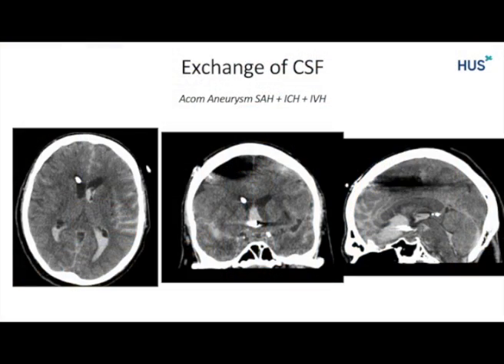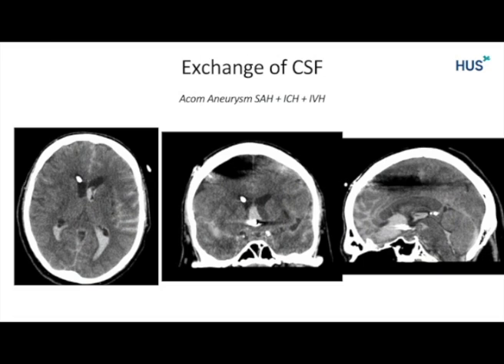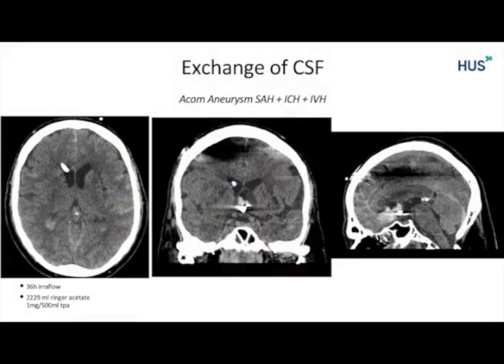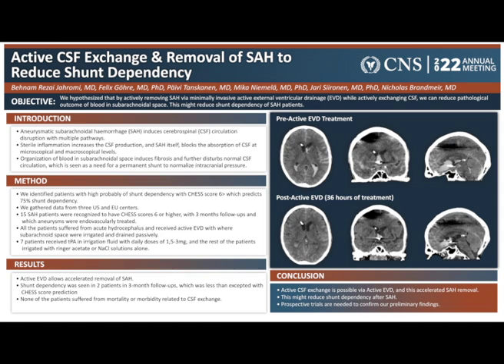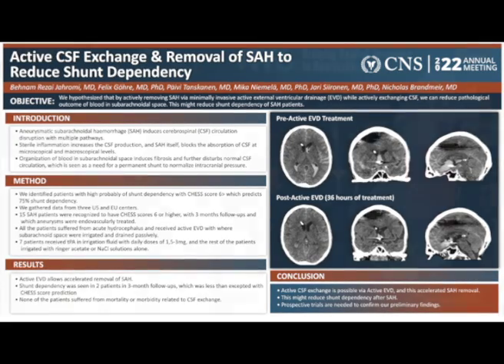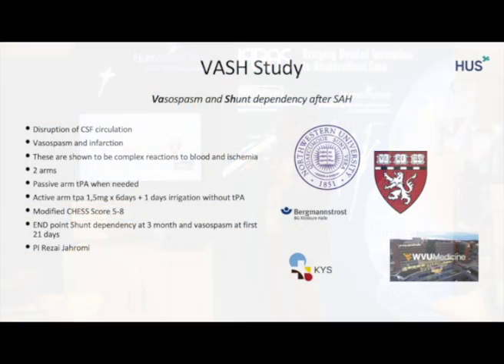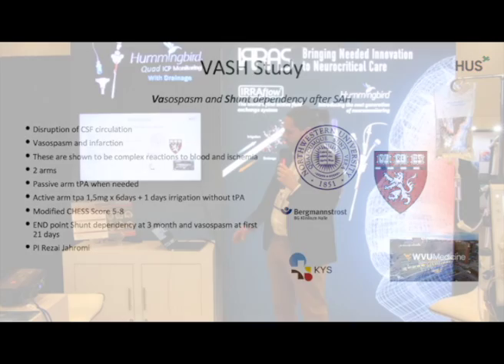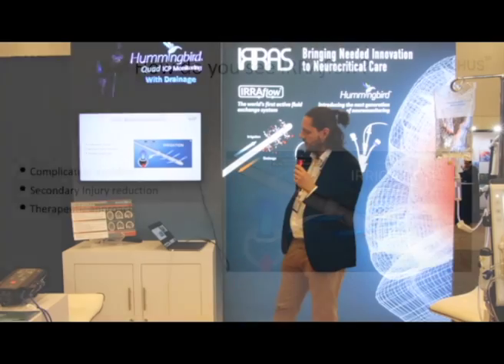Behnam Rezai Jahromi, MD Presents Clinical Poster at CNS 2022 (Active CSF Exchange to Treat SAH)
Organization of blood in the subarachnoid space induces fibrosis and further disturbs normal CSF circulation, which is seen as a need for a permanent shunt to normalize intracranial pressure. Dr. Behnam Rezai Jahromi, a neurosurgeon from Helsinki University Hospital, presents his CNS 2022 clinical poster and discusses the benefits he’s experienced utilizing IRRAflow to treat SAH with active CSF exchange to reduce shunt dependency.

Pre CT-Images of Acom Aneurysm SAH + ICH + IVH – 00:03
IRRAflow Placement CT images – 00:15
36 hours post-IRRAflow treatment with tPA – 00:28
Poster Presentation – Active CSF Exchange & Removal of SAH to Reduce Shunt Dependency – 00:43
VASH Clinical Study overview – 01:13